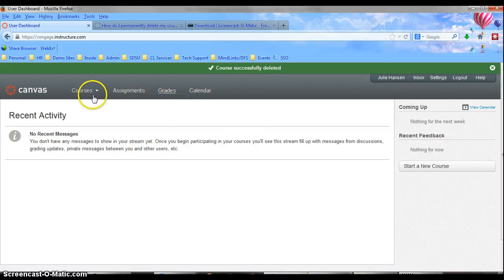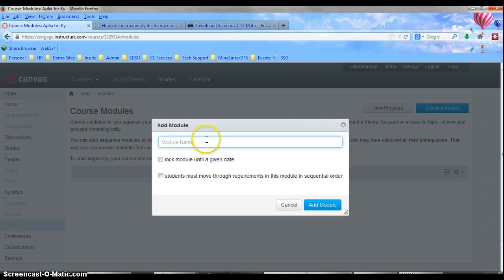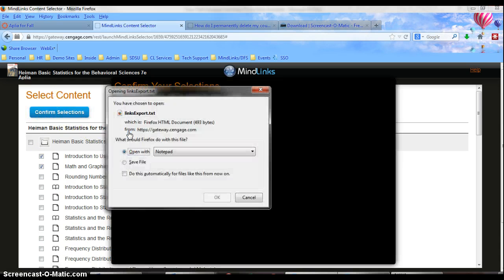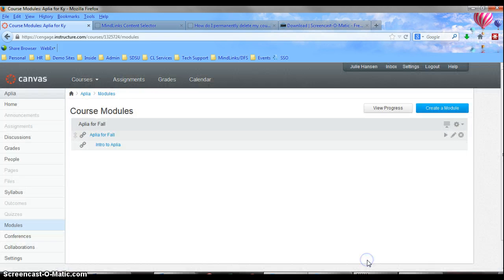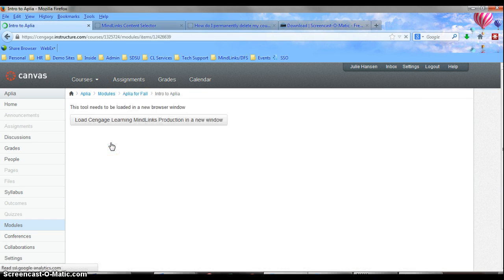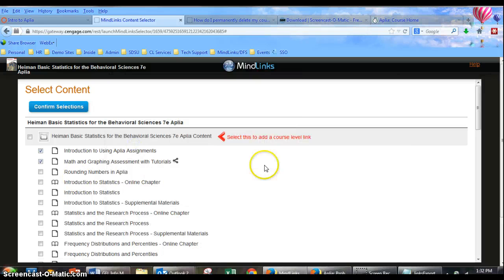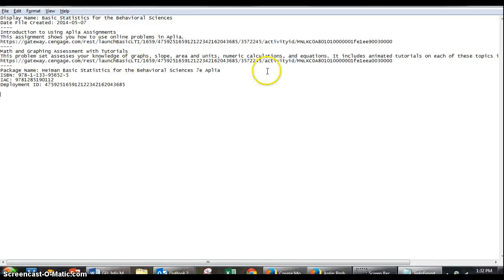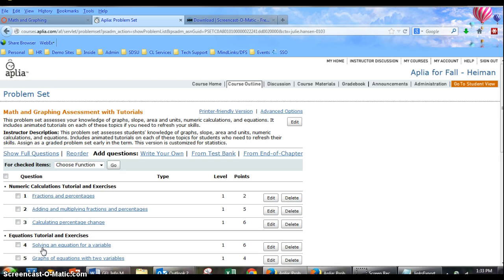Canvas integration with Aplia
For Ky Wimpfheimer